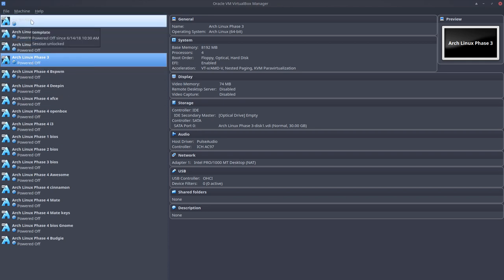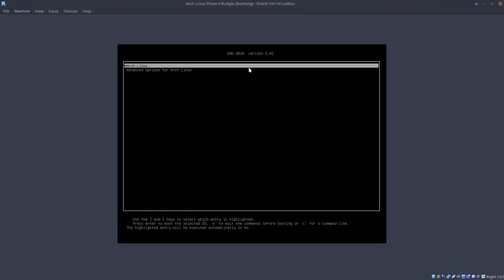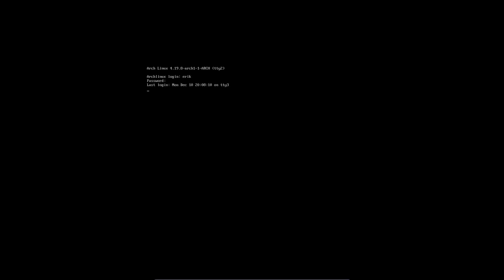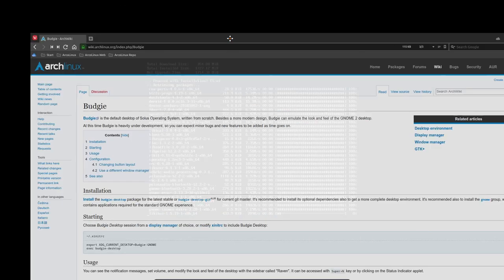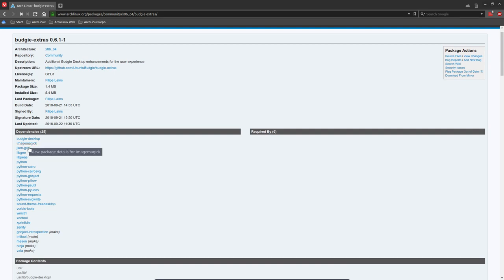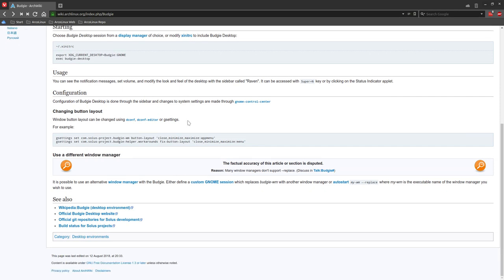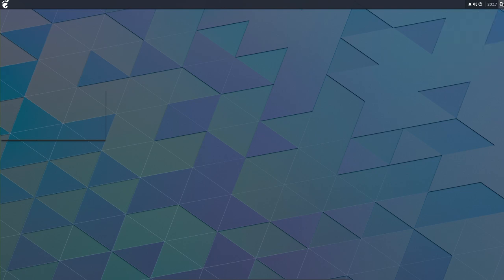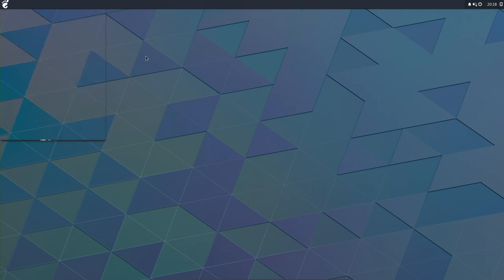ArcoLinux : 719 installing budgie on Arch Linux